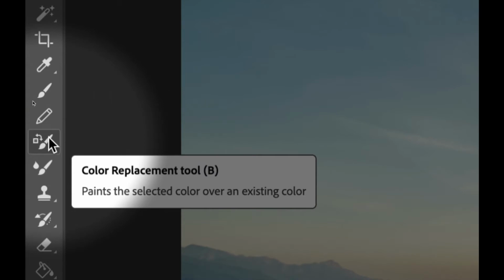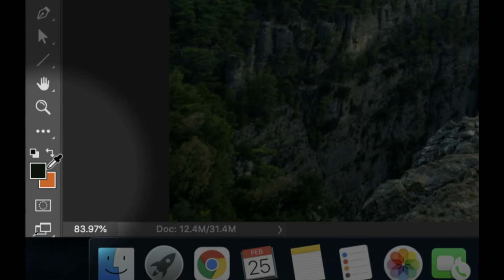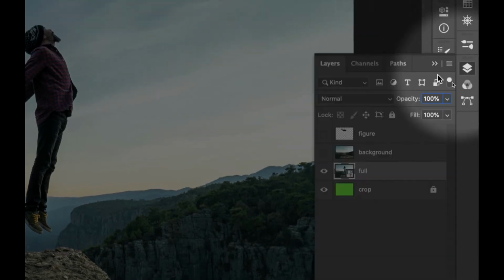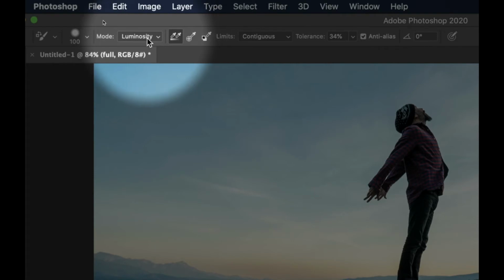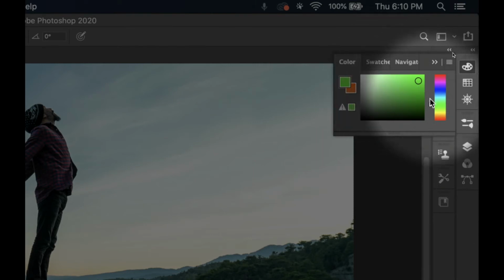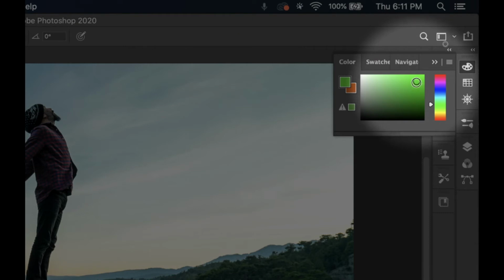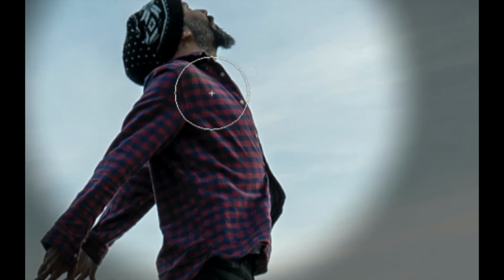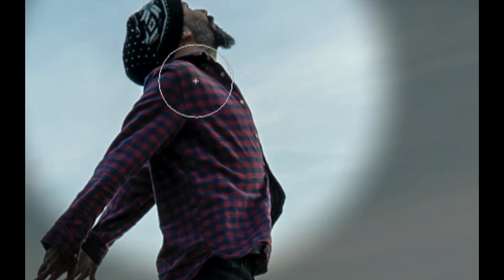Color Replacement Brush Tool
How to use the Color Replacement Brush Tool to change colors in Photoshop